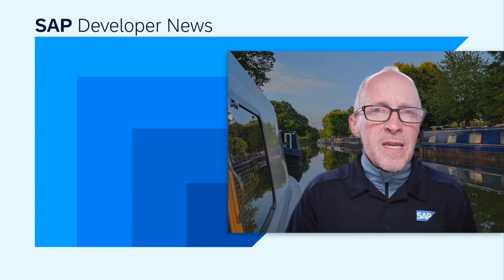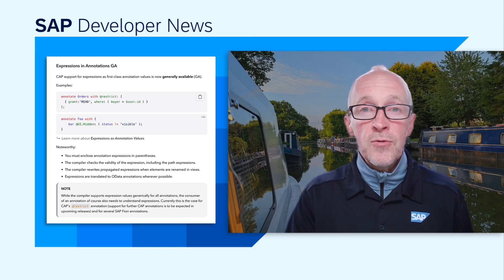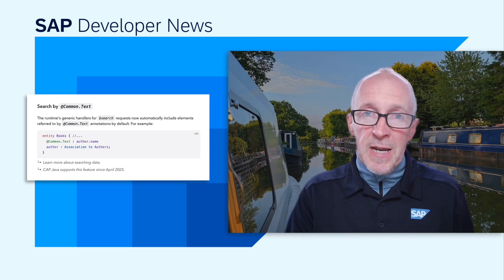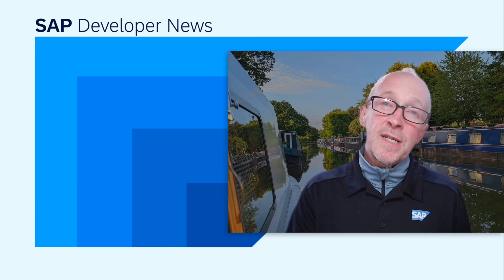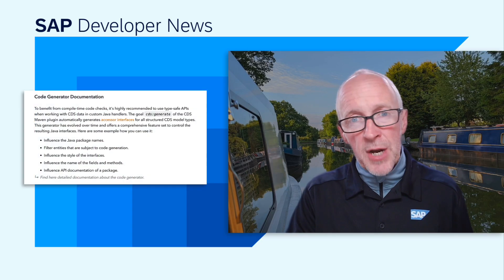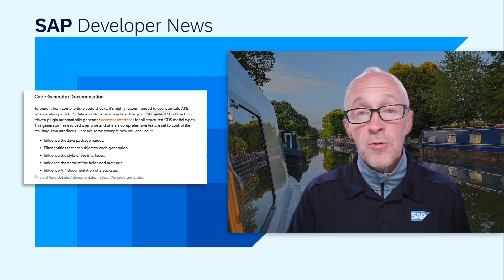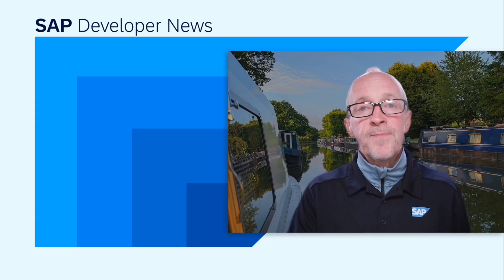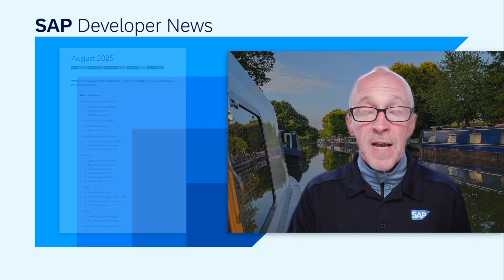CAP August 2025, ABAP AI, Business Data Cloud, Devtoberfest & TechEd Agenda | SAP Developer News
*CAP August 2025 Release*

- SAP Databricks in SAP Business Data Cloud – a Typical Machine Learning Workflow

*CHAPTER TITLES*
0:00 Intro
0:10 CAP Aug 2025 Release
6:04 ABAP AI - Chapter 2
7:25 SAP Business Data Cloud Series
8:40 SAP TechEd Agenda Builder
9:55 Devtoberfest 2025